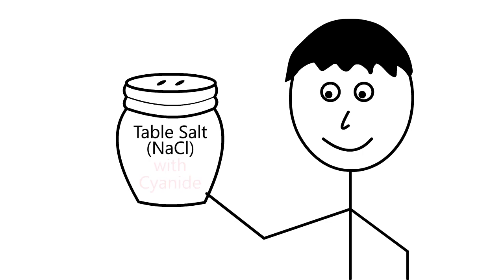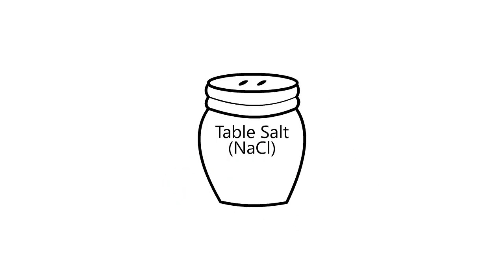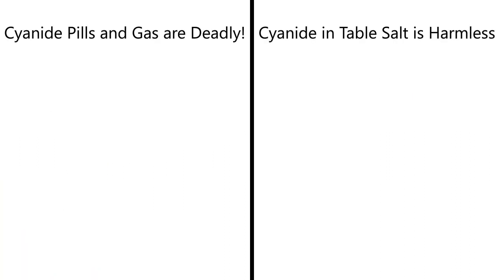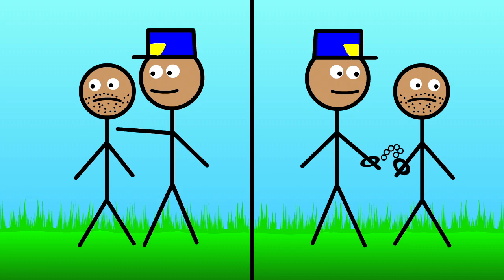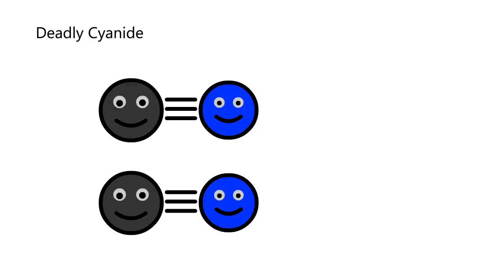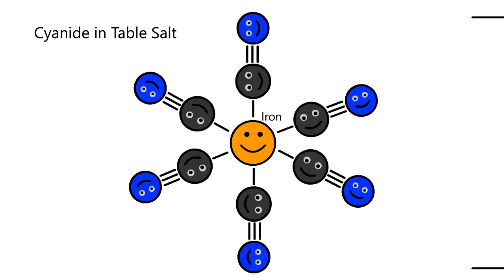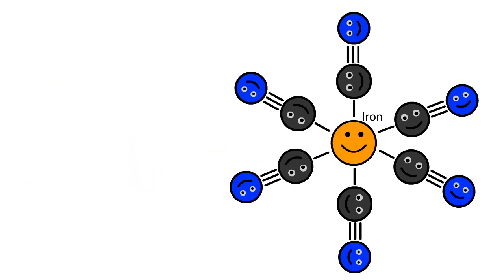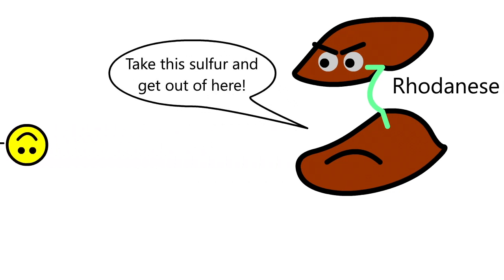There's Cyanide in Table Salt (But That's Okay!)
Cyanide is a very deadly substance. What if I told you there is cyanide in the anti-caking agents used in table salt? Don't panic! In this case, the cyanide is harmless.